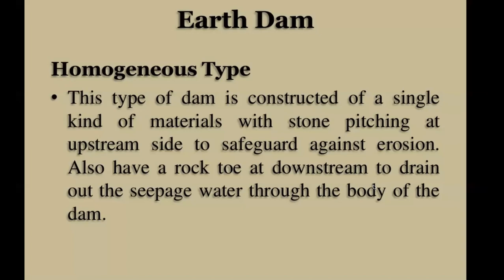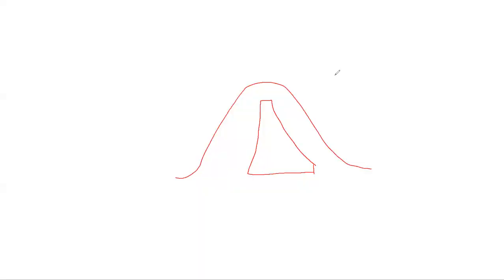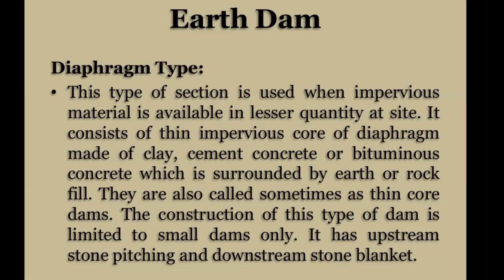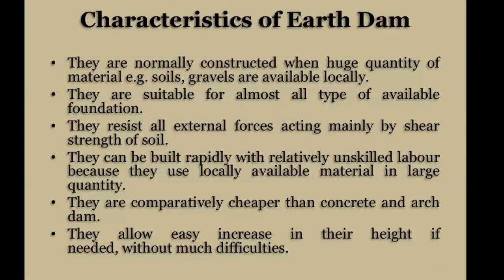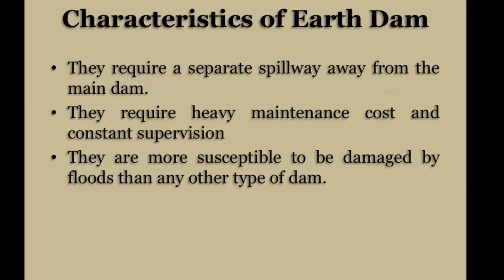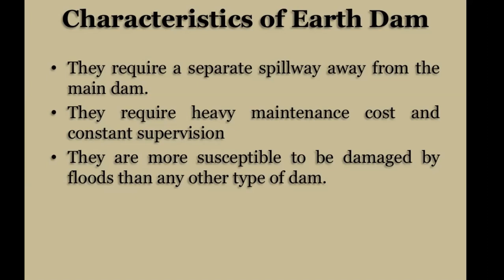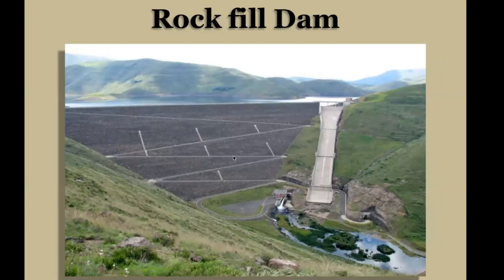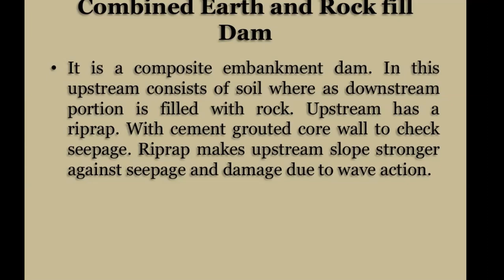SAITM B Tech CIVIL SEM 6 IRRIGATION ENGINEERING Unit No 1 Lecture No 14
Lecture of  Irrigation Engineering delivered by Mr. Rohit Raj which covers example of Earthen Dam